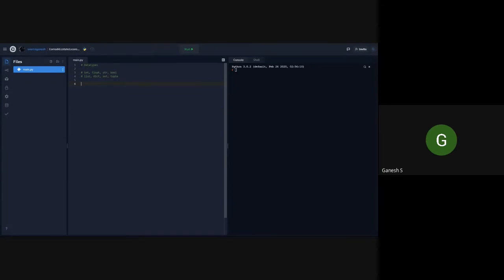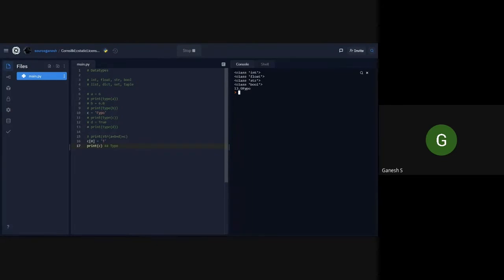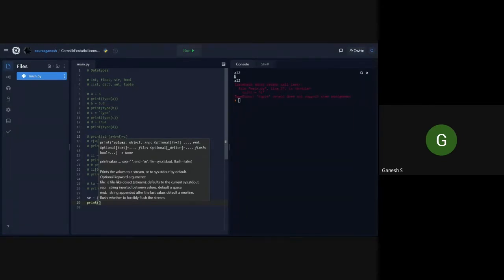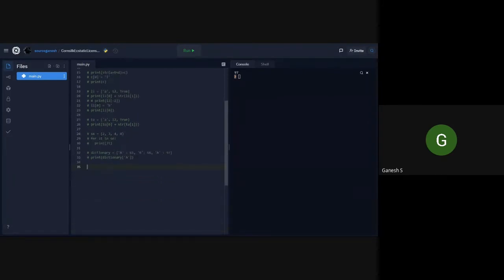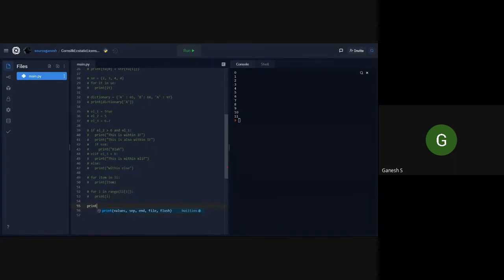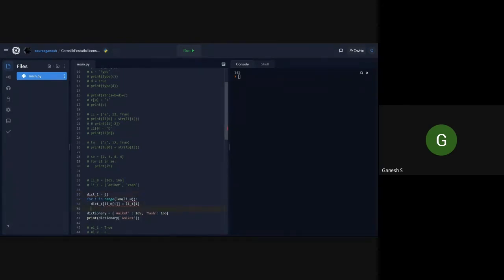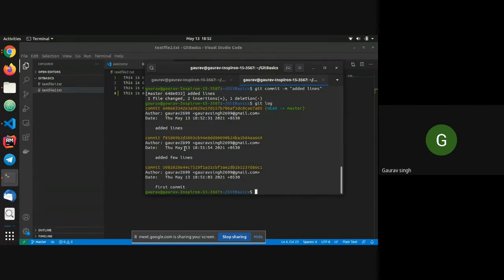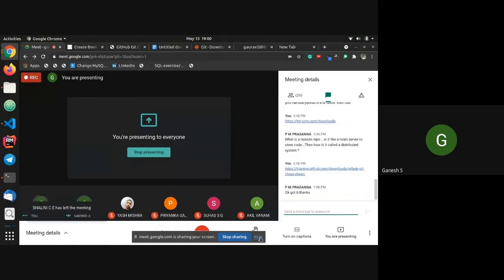Introduction to Python and GIT | ACM NITK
ACM NITK presents an introductory session on the topics Python and Git. Both play a vital role in building up the basics for many concepts in various domains. This session was held for first-years to improve their knowledge and to aid them in their Summer Mentorship Program.